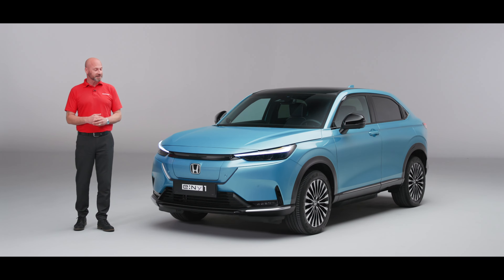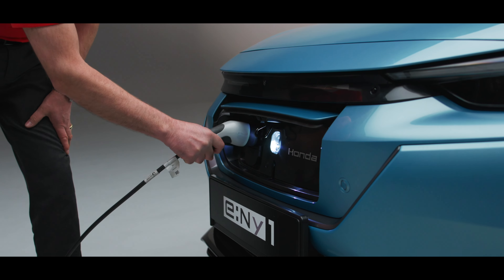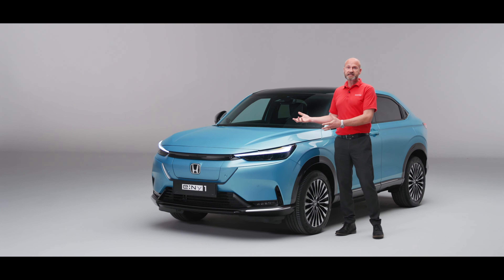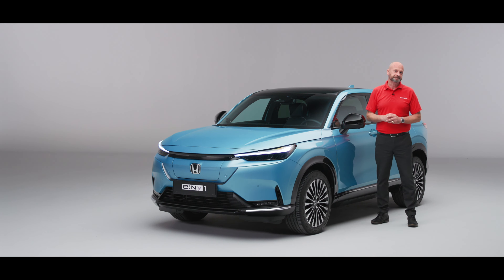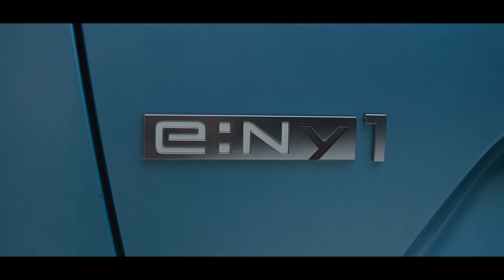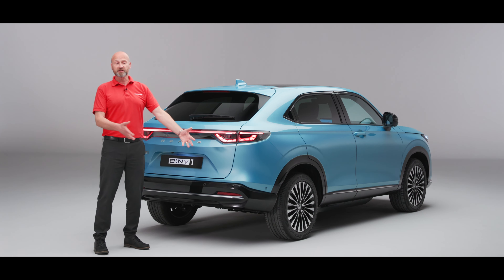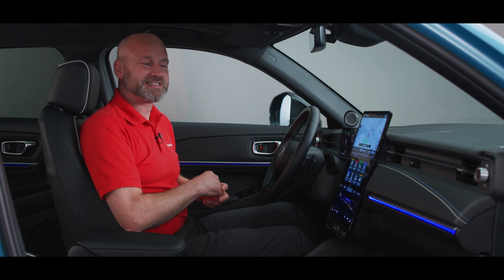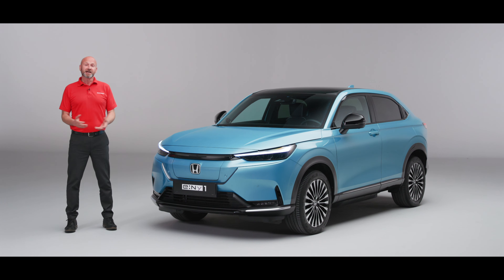eNy1 Walkaround - Henrys Honda Glasgow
Want to find out more about our all-new, fully electric SUV, the e:Ny1? In this video we delve deep into the features of the e:Ny1.

Henrys Honda
130 Titwood Road
GLASGOW, G41 4ST